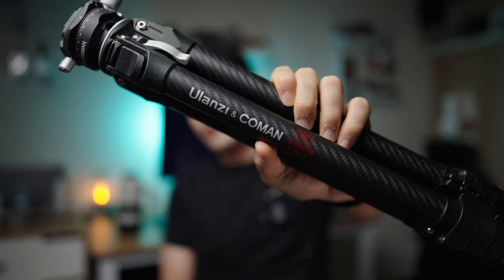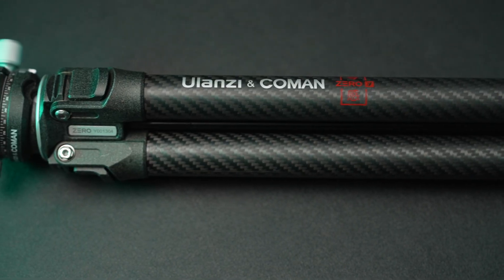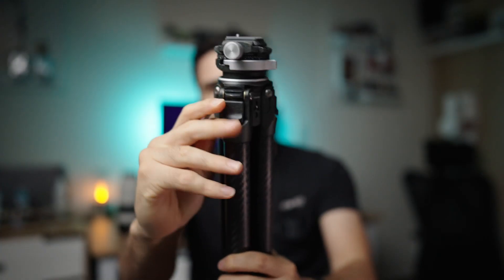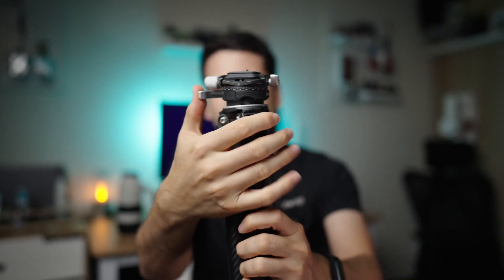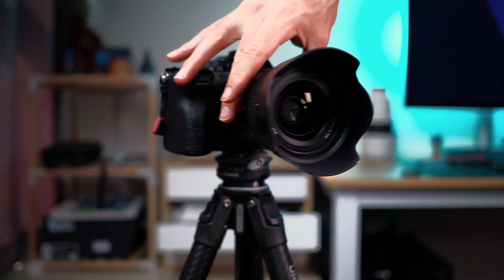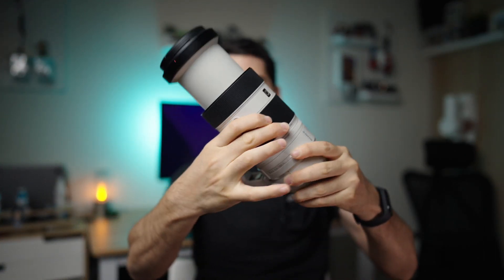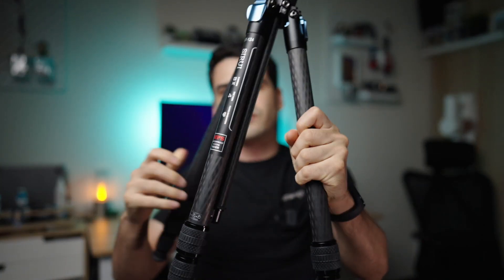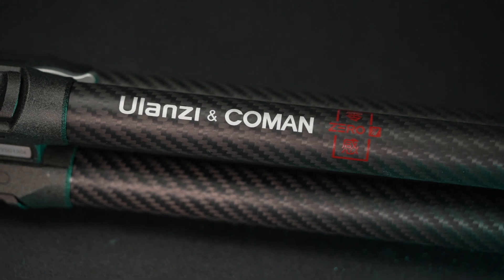Ulanzi & Coman Zero Y tripod | A good alternative for the Peak Design tripod.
I just wanted to share a short video about this new tripod, I am really happy with it, especially the weight and quality, it's only 1KG and the price is quite acceptable. didn't see many videos about this tripod out there so I made it myself!

■Lens: 24MM, 1.4 GM
■Camera Setting :  slog 3
■MIC: Rode Wirless go2
■LIGHT: GODOX SL60